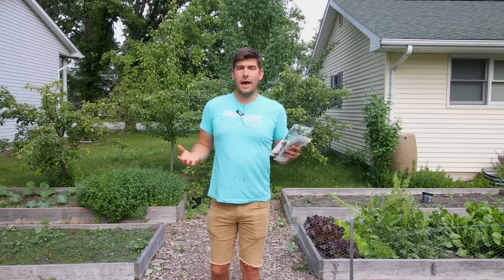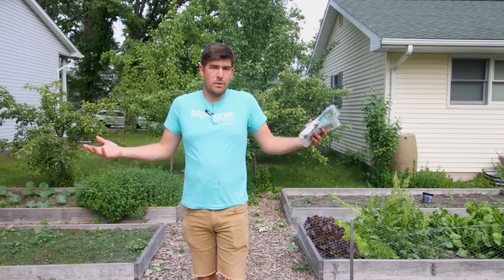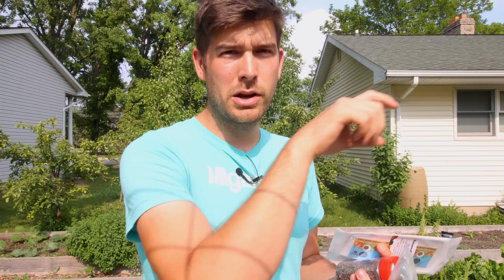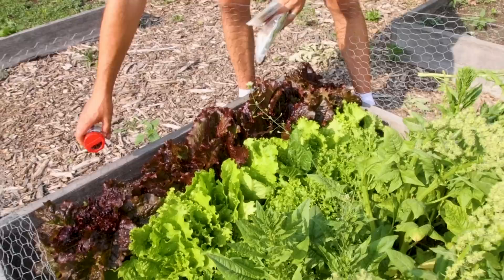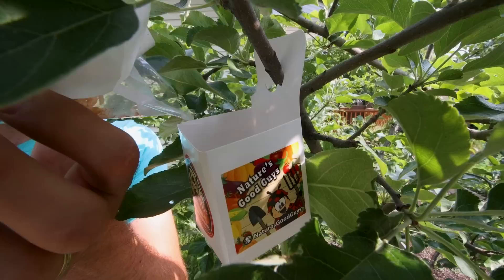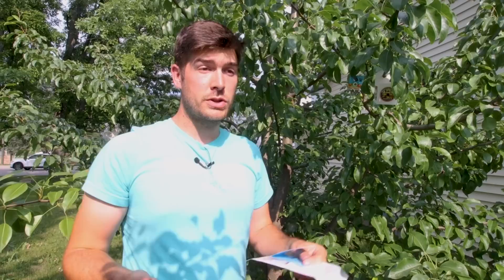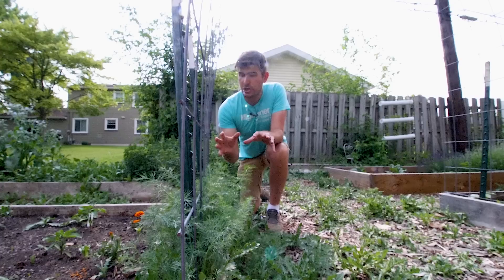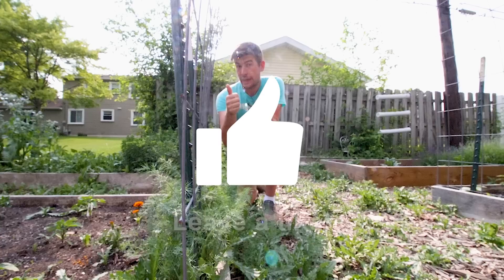How To Raise Green Lacewings In The Garden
Green lacewings are the Batman of the garden! They come to the rescue whenever you are in trouble. In this episode we will show you how to release them and raise them in the garden so they thrive.

Visit our online store for $2 heirloom seeds, custom blend fertilizers, and gardening tools

send garden snail mail to:
MIgardener
1426 Oakland Ave.